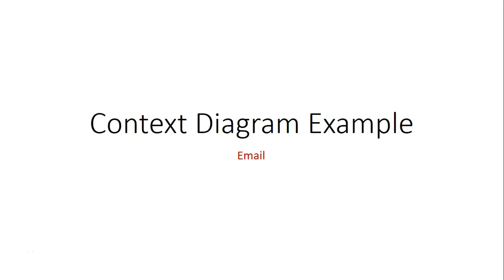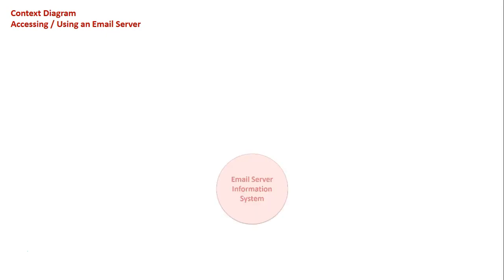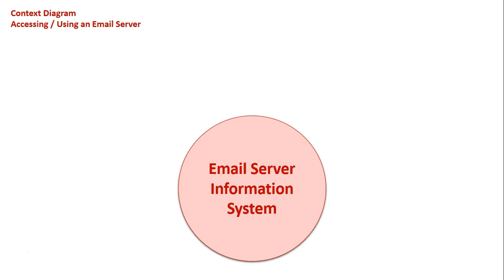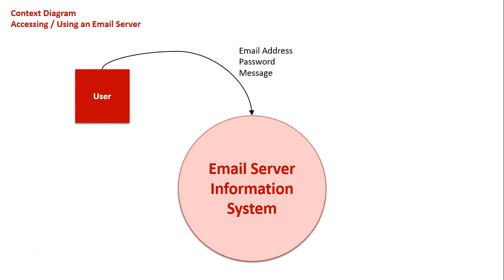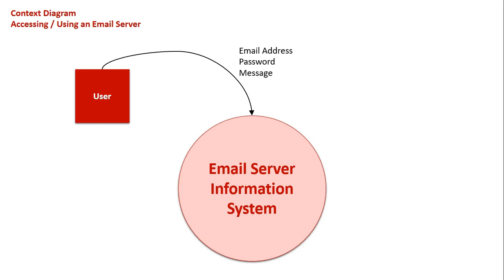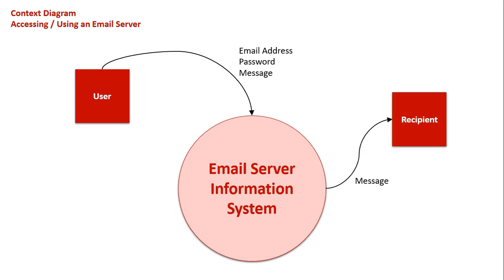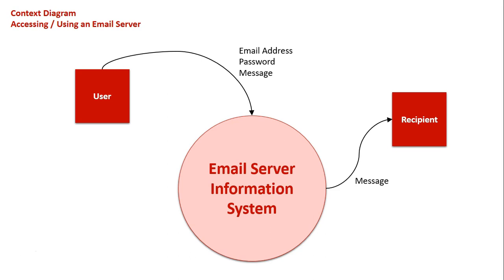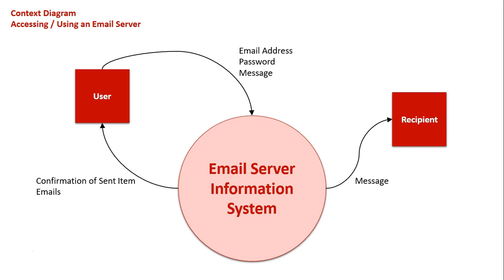Context Diagram Example: Email (Updated)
The following video illustrates the functionality of an email server information system through the model of a context diagram.